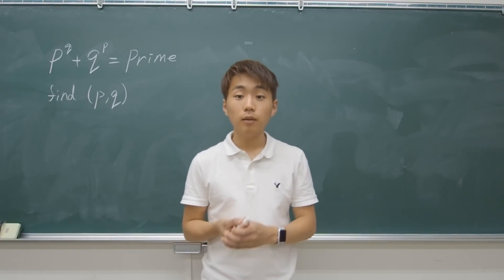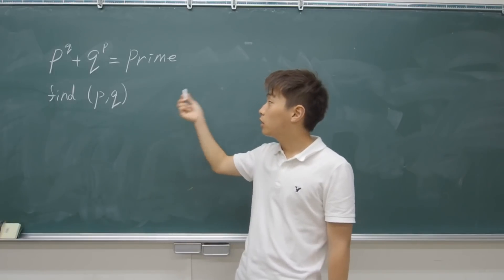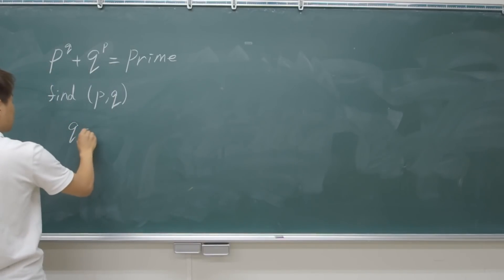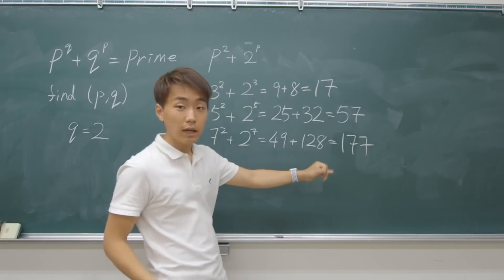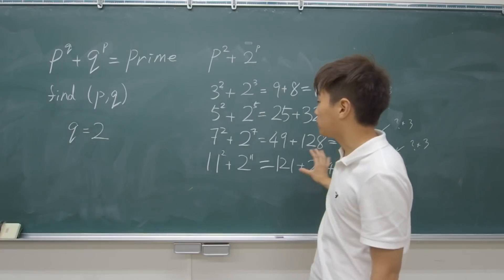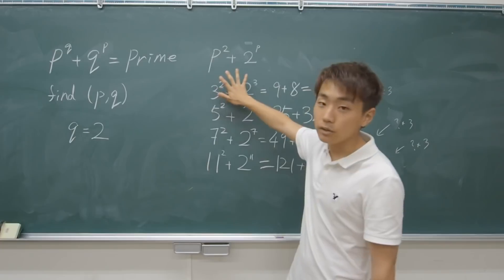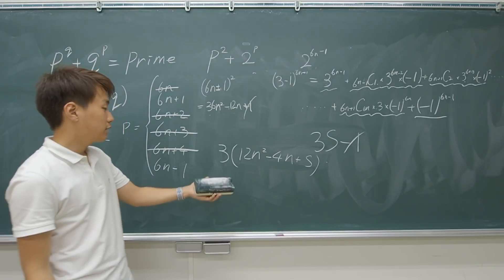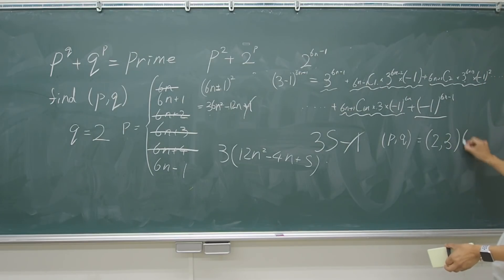Entrance exam for Kyoto University.find all (p,q) that meets p^q+q^p=prime number.p,q are prime .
Sorry about my English. Also, I will try not to speak too slow. I watched too many Obama videos I guess.